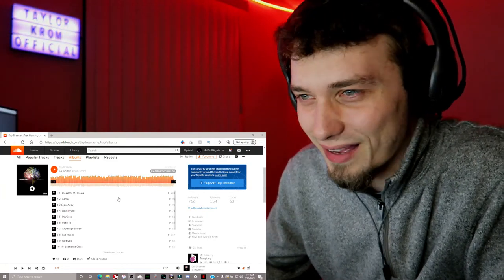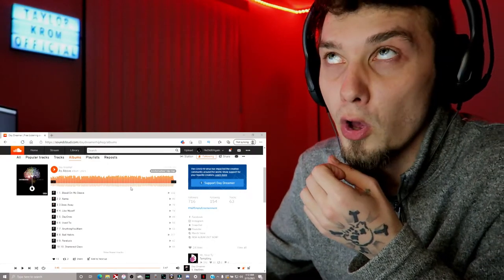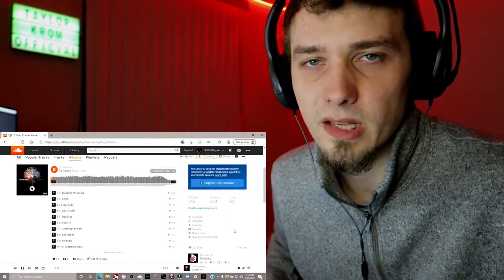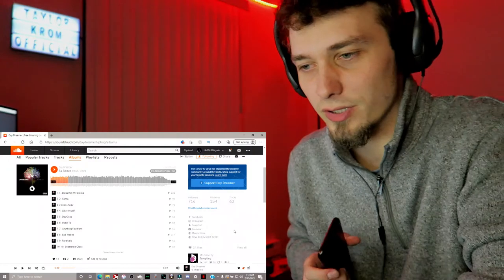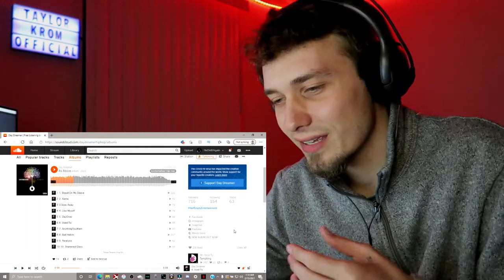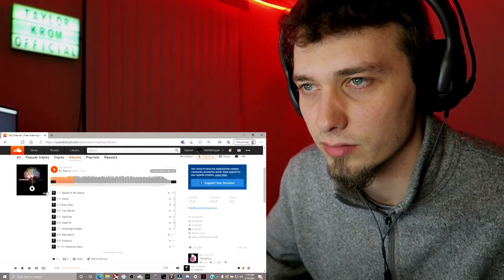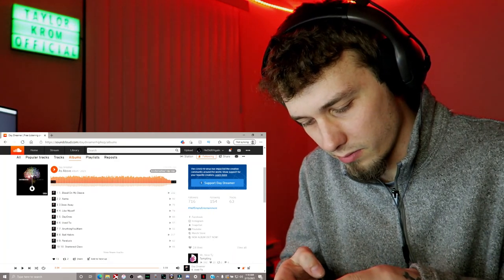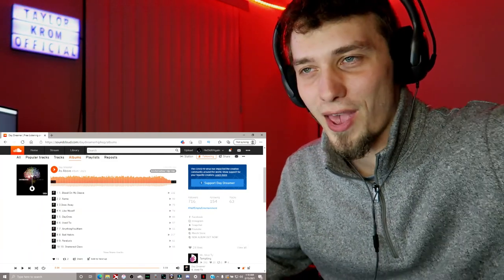Day Dreamer - Used To | "As Above" Album REACTION | Taylor Krom Official